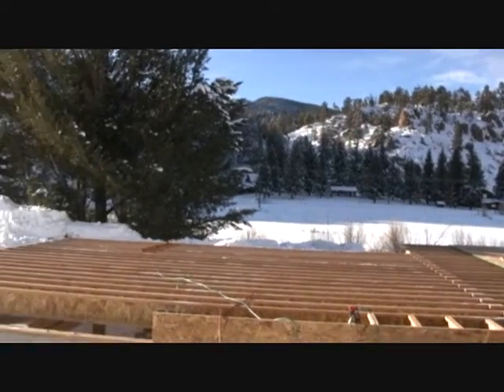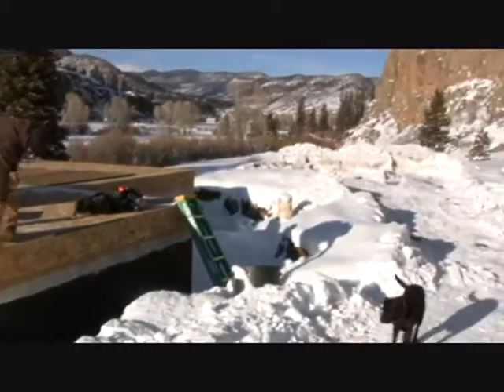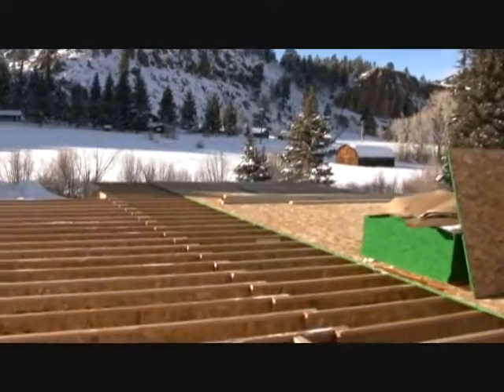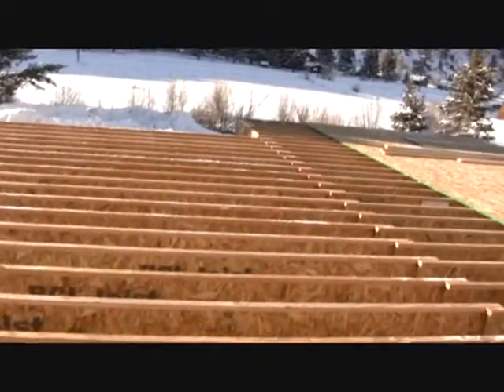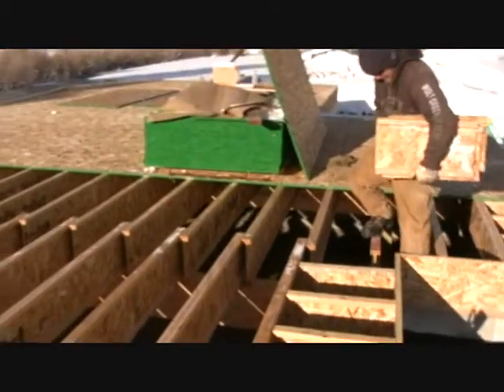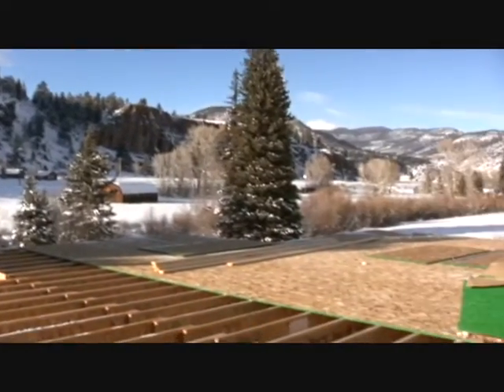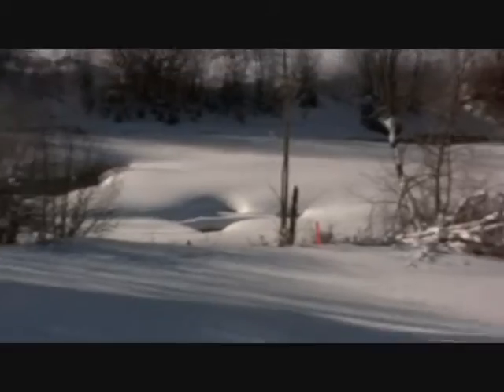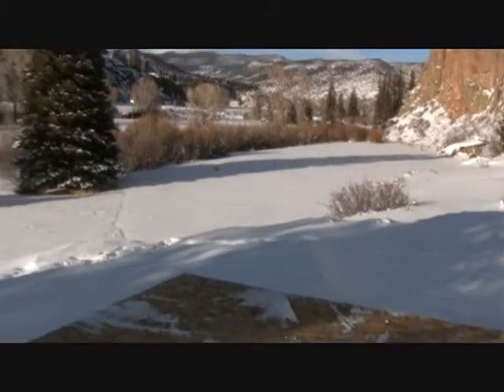Beau Meyer Presents Subfloor Framing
Tylers LLC offers construction options in South Fork, CO. We can build on your lot or ours.  This is the subfloor framing of one of our projects.